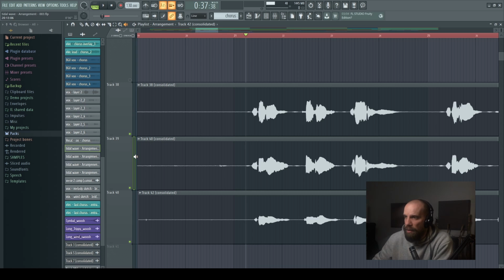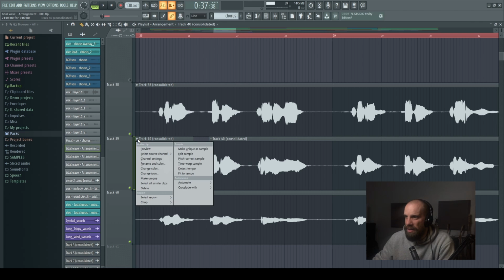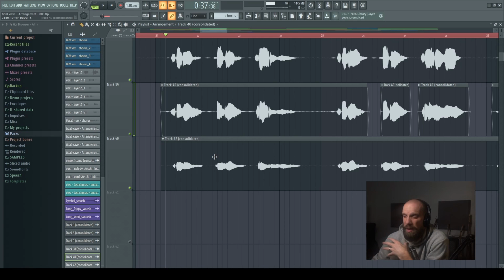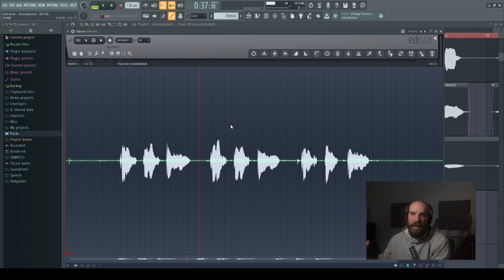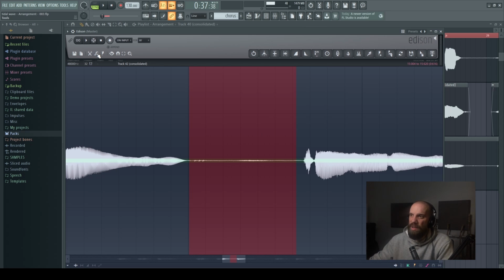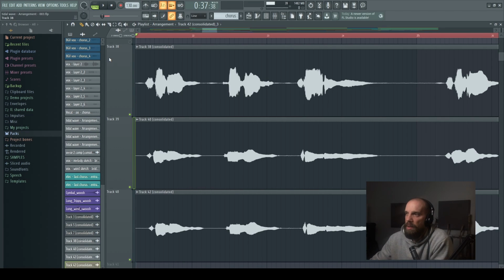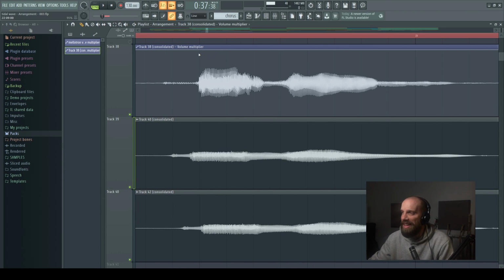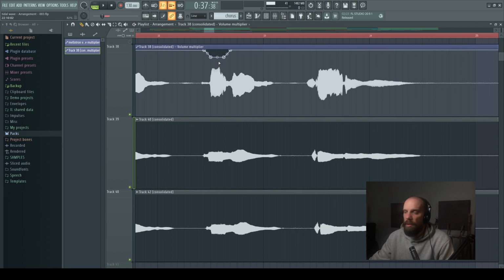How to EDIT VOCALS in FL Studio - for Beginners/Noobs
In this video I’m going to walk you through how to do some basic editing on vocals in FL studio.

I’ll show you how to trim, slice, fade, edit in edison, and automate volume inside the program so that you can get your vocals ready for mixing.